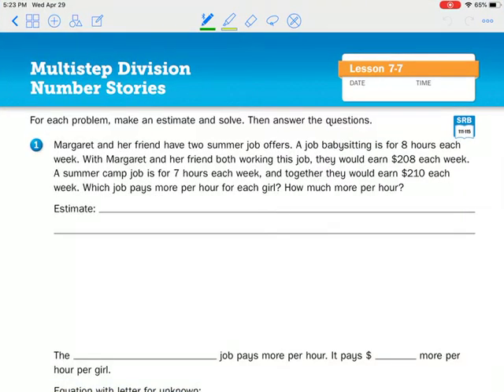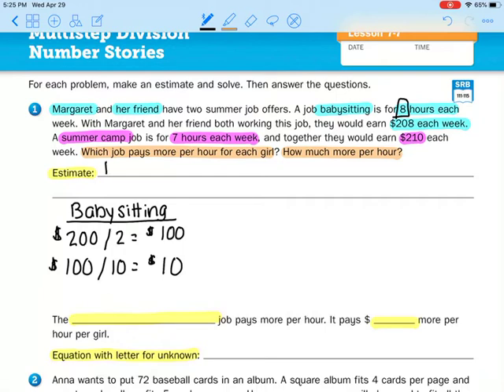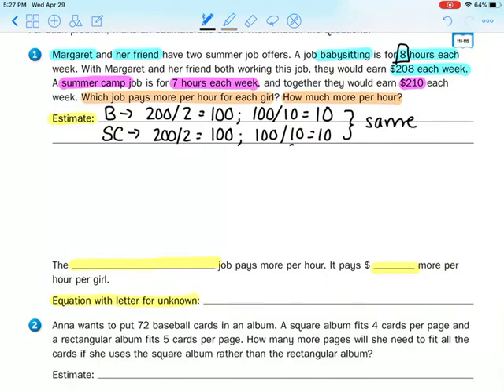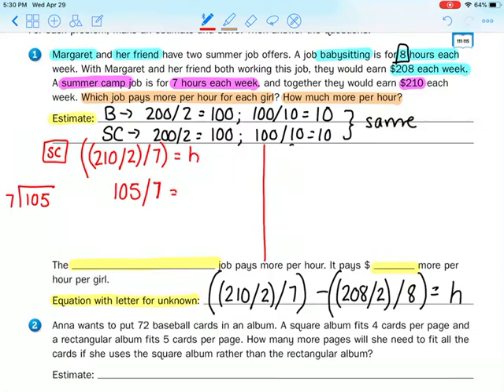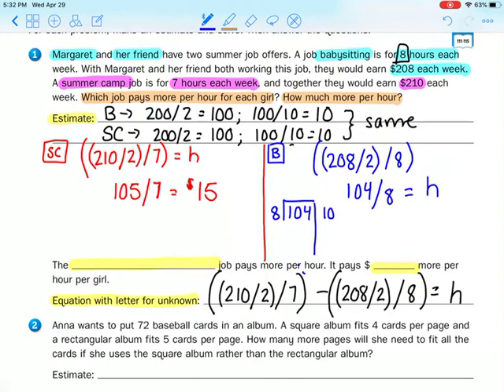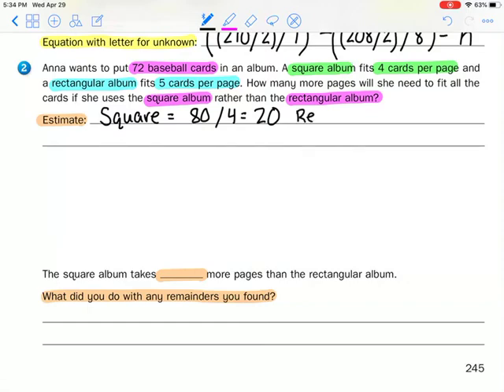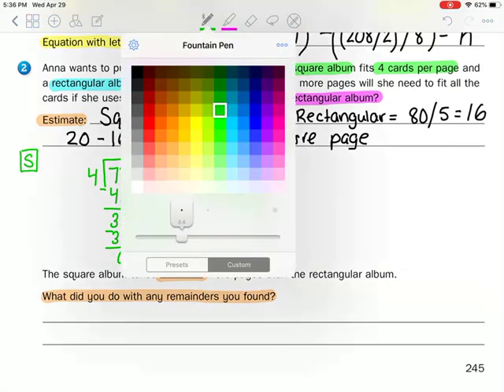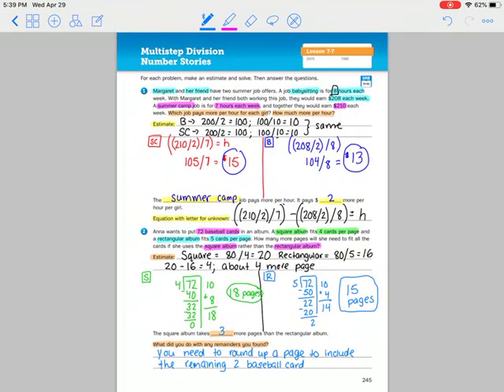Lesson 7.7 Journal Page #1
Explanation for EM4 Lesson 7.7 Journal Pages Part 1